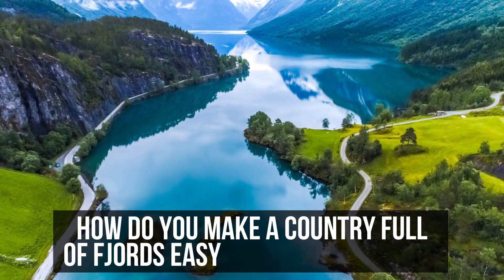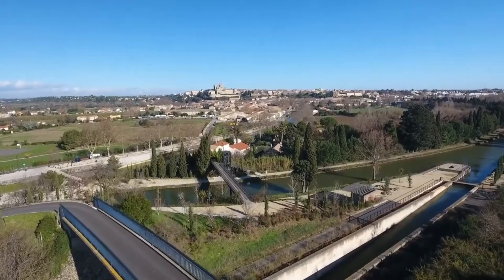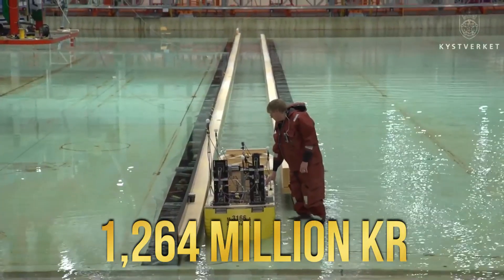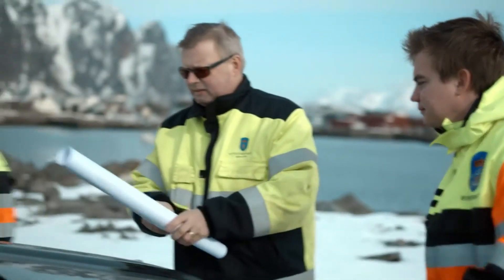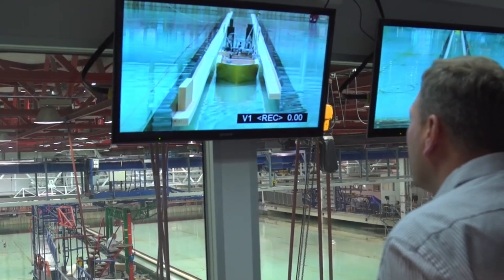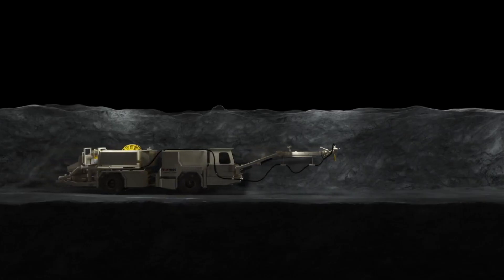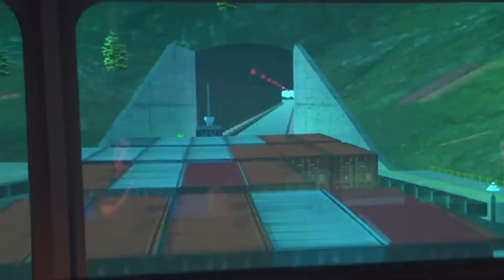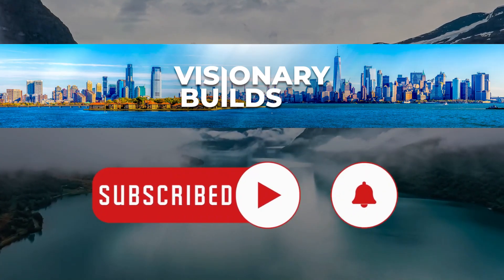Norway's Building a Mega Tunnel: For Cruise Ships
Norway's Building a Mega Cruise Ship Tunnel

How do you make a country full of fjords easy to travel through? Norway's stunning scenery has always been a challenge for travelers. For centuries, navigating its glacial valleys was tough.

But now, huge infrastructure projects are making this beautiful land more accessible. A new coastal highway is set to connect seven cities, cut out ferry crossings, and slash journey times in half.

Even more exciting, a one-of-a-kind sea route is in the works – the world's first full-scale ship tunnel. How will they pull this off? Let's dive in and find out.
The Stad Ship Tunnel is a planned canal and tunnel to bypass the Stad peninsula in Vestland county, Norway. This area is one of the most exposed on the coast, with no outlying islands to shield it from harsh weather. It's been one of the most dangerous sections of Norway's coastline. If completed, it will be the world's first full-size ship tunnel.
The surrounding waters, called the Stadhavet Sea, are the most windswept part of the nation's coastline, stormy about 100 days a year. Ships often wait days to pass through. Currents from the meeting point of the North Sea and the Norwegian Sea make navigation even harder. Since World War Two, 33 people have died in maritime accidents in the Stadhavet Sea. According to Visit Norway, Vikings used to drag their boats over the peninsula to avoid this dangerous sea.
We've built tunnels for boats before, like the one on the Canal du Midi in France, but the Norway project is on a whole different level. Unlike the small tourist boats that navigate the Canal du Midi, this tunnel is designed to accommodate much larger vessels, including cruise ships.